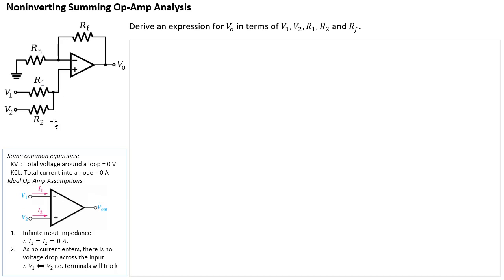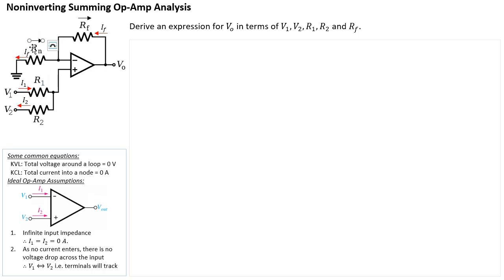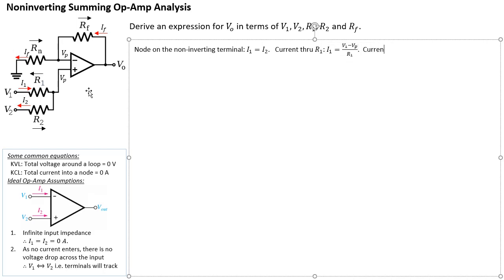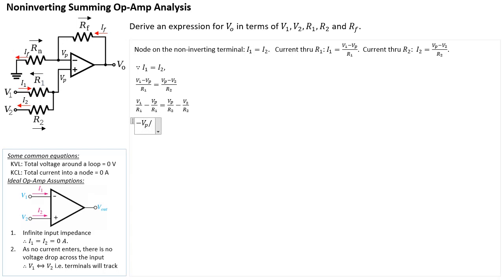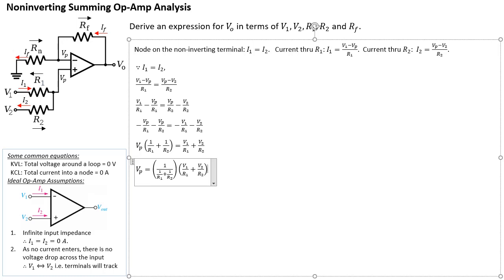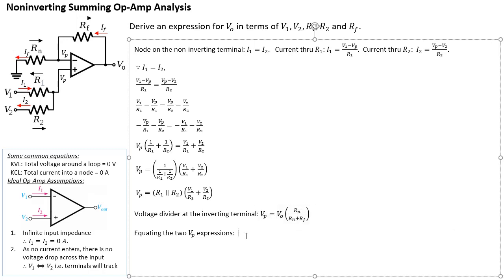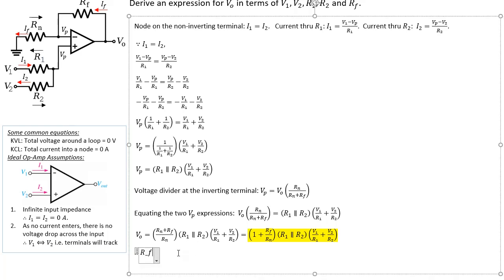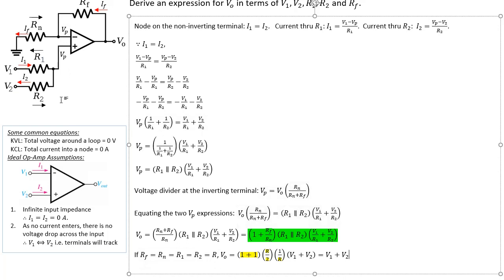🆕expression For Output Voltage Of A Non Inverting Summing Amplifier Summing Amplifier Equation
learn more about expression for output voltage of a non inverting summing amplifier with n inputs you can

The video is showing expression for output voltage of a non inverting summing amplifier with n inputs valuable information but also try to cover the following subject:
-summing amplifier equation derivation
-non-inverting summing amplifier
-summing amplifier equation

Youtube is the best website to go when looking for videos about expression for output voltage of a non inverting summing amplifier with n inputs.
Expression for output voltage of a non inverting summing amplifier with n inputs is obviously something that intrigues you and quite a lot of people so I made this video .
If you wish to learn more regarding summing amplifier equation derivation I suggest you to check out our various other videos
Have I answered all of your questions about expression for output voltage of a non inverting summing amplifier with n inputs?
People who searched for summing amplifier equation derivation also searched for non-inverting summing amplifier.